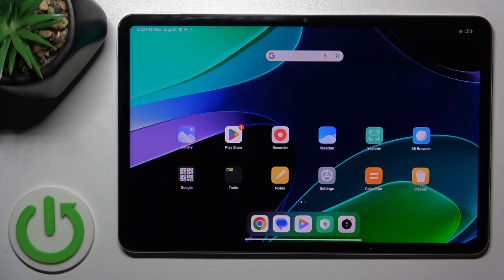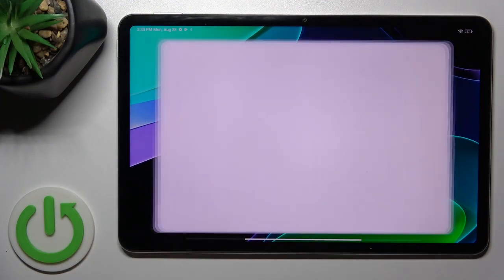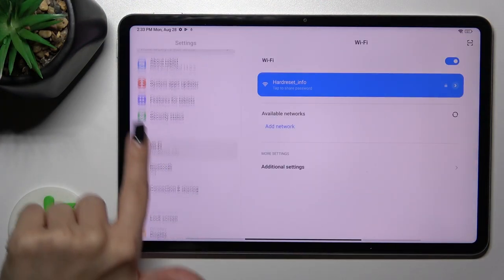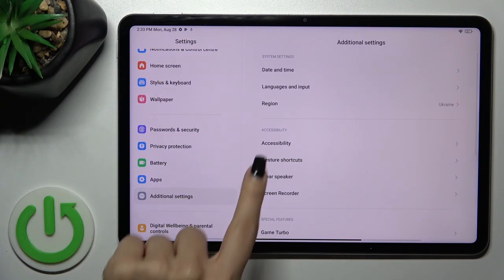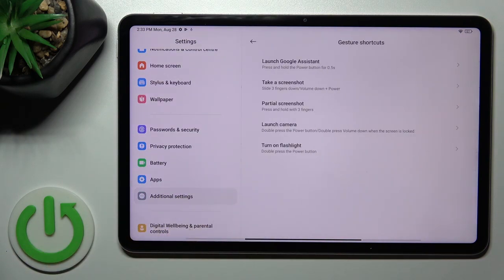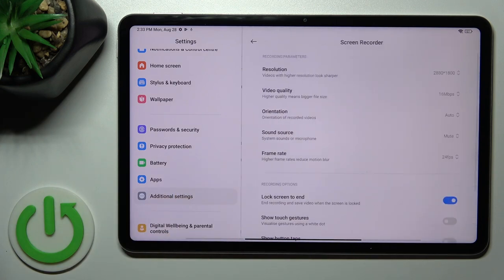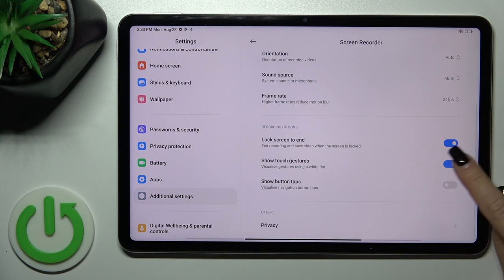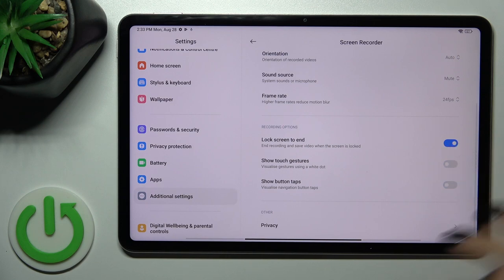How to Switch On/Off Screen Touches in Screen Recording on TECNO Spark 10 Pro? - Screen Recorder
Our specialist will walk you through the Screen Recorder menu on the XIAOMI Pad 6 so you can enable and disable the Show Touch Gestures and Show Button Taps features. Check out our YouTube channel for more information on the XIAOMI Pad 6. You can find out more about it by visiting our YouTube channel.

How to Enable Screen Touches in Screen Recorder on XIAOMI Pad 6?
How to Show Touch Gestures in XIAOMI Pad 6?
How to manage screen recorder settings in XIAOMI Pad 6?
How to Disable the Show Button Taps in XIAOMI Pad 6?